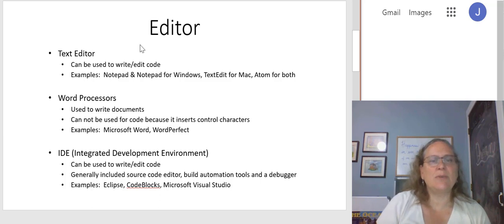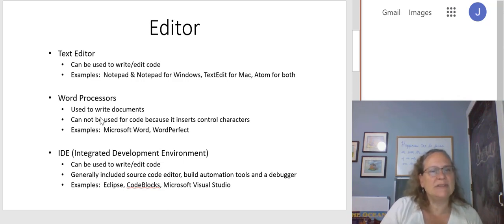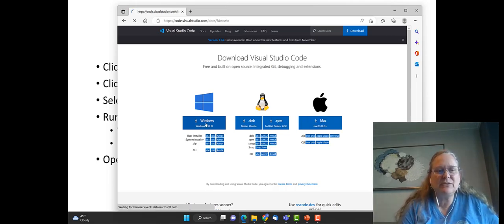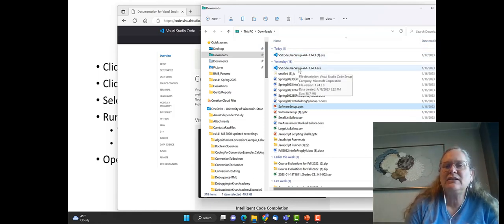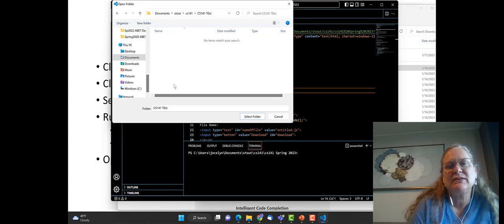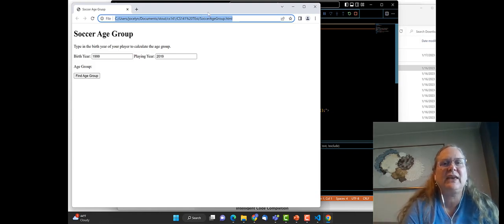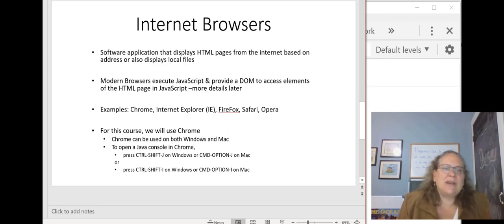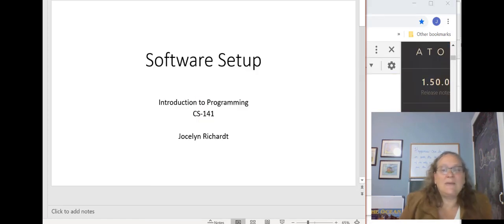1b. Software Setup